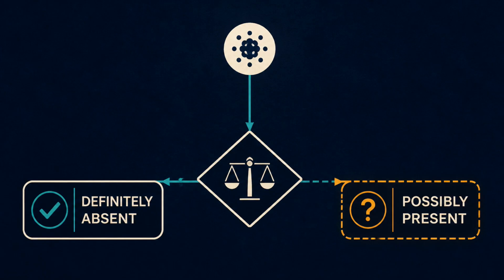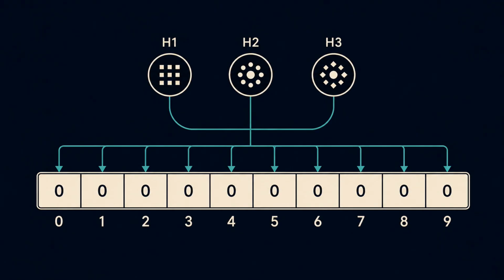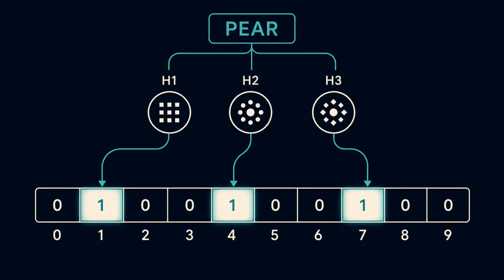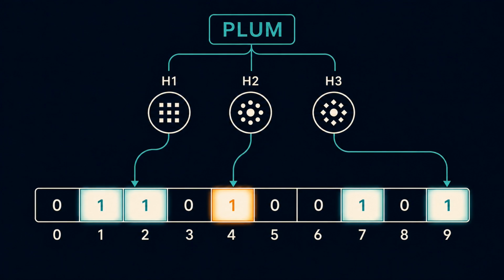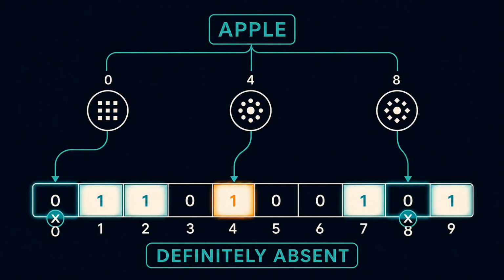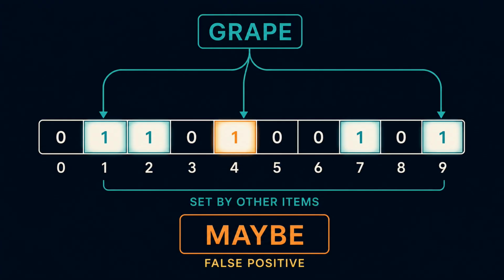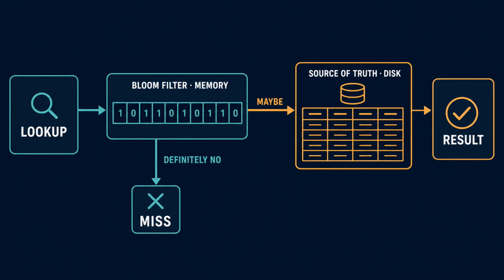A Bloom Filter Can Prove an Item Is Missing, but It Cannot Prove It Exists...